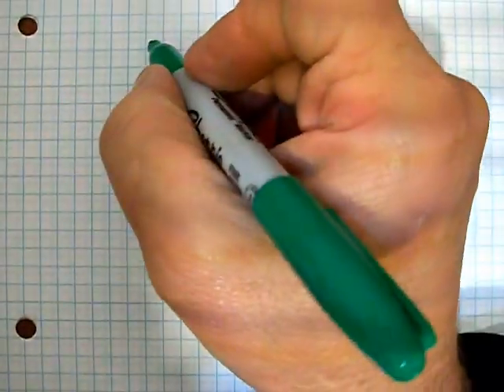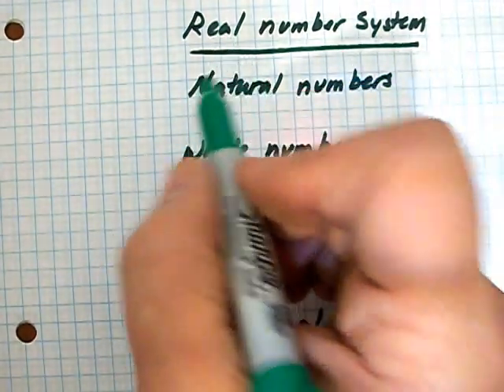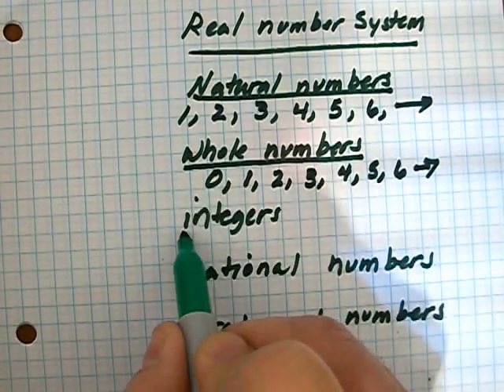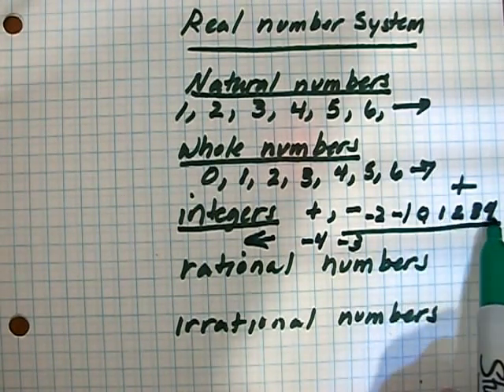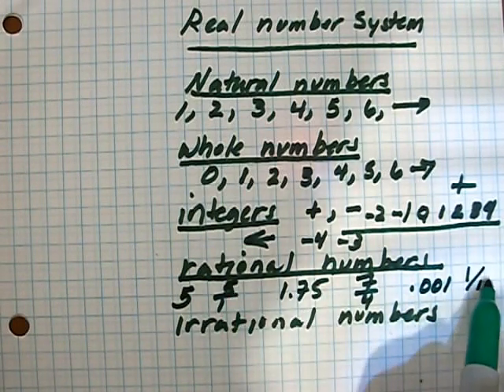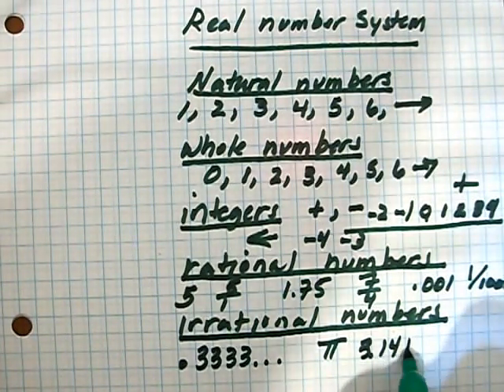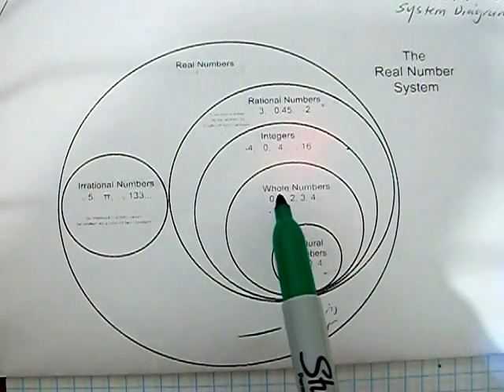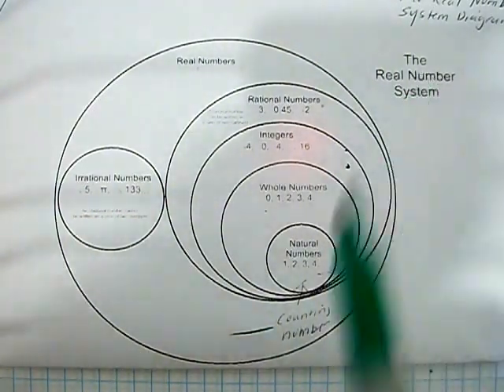The Real Number System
Real numbers include:  Natural numbers, Whole numbers, Integers, Rational numbers, and Irrational numbers.